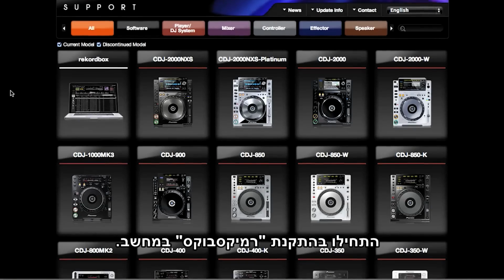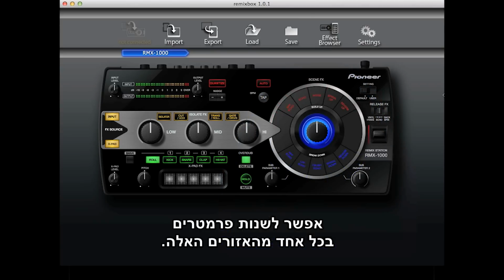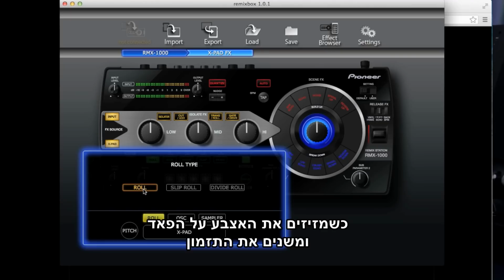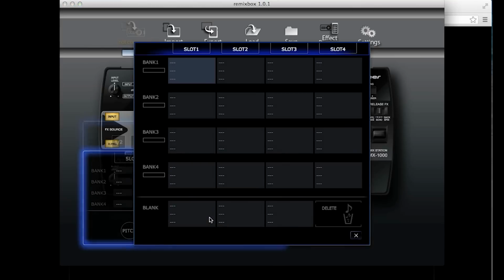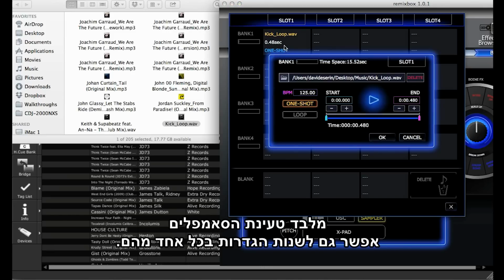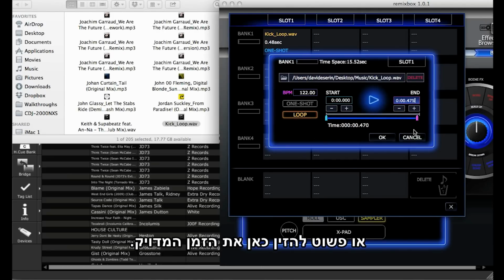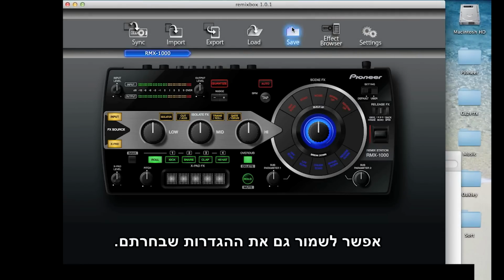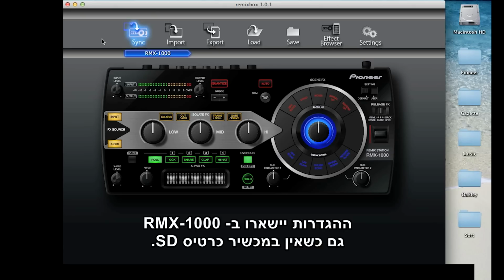Pioneer RMX 1000 remixbox Hebrew Tutorial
בסרטון הזה נסביר לכם כיצד להגדיר את ה - RMX-1000 שלכם באופן אישי באמצעות תוכנת "רימיקסבוקס" המגיעה עם מוצר מהפכני זה.
ה - RMX-1000 מביא עימו ממשק קל ונוח ויכולות אפקטים ו - Beatbox אשר היו ניתנים להשגה עד היום אך ורק באולפן, עם זאת ירש ה -- RMX כמה תכונות בולטות ומשמעותיות משאר מוצרי הדגל שלנו. הראשון הוא ה -Isolator אשר קיים במיקסר High-end שלנו DJM-1000 המאפשר לחתוך את הטדרים Low / Mid / Hi רק שבגרסתו החדשה ניתן לחתוך את אותם הטדרים של כל אפקט ואפקט בנפרד ! השני הוא משטח ה X-Pad המדובר אשר קיים במיקסר הסטנדרט העולמי-DJM-900 אשר זכה לא מזמן בתואר מיקסר השנה בפסטיבל המוסיקה השנתי IDMA אשר מתקיים מידי שנה בלונג ביץ קליפורניה - ארצות הברית. וכמובן יחידת האפקטים האגדית EFX-1000. שלושת התכונות הללו ועוד רבים וטובים התאגדו למכשיר מופלא אחד.